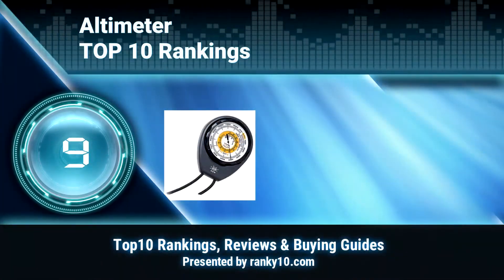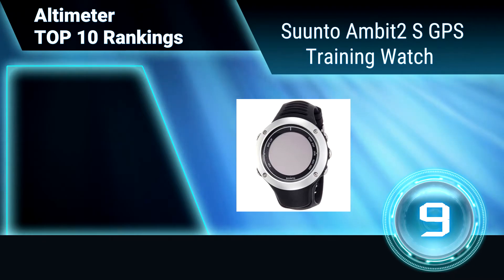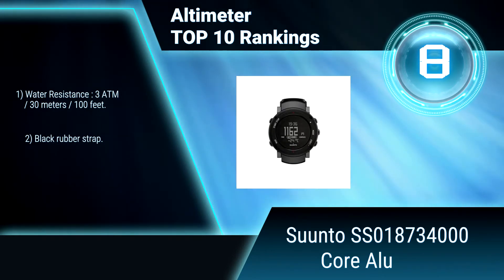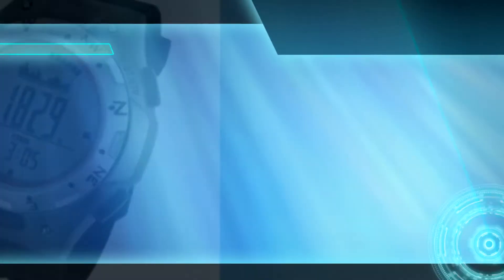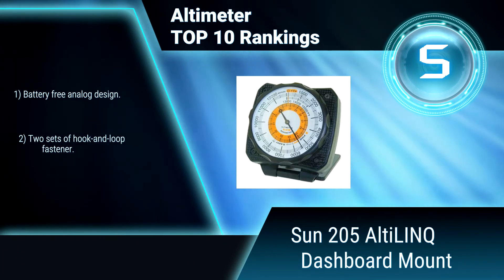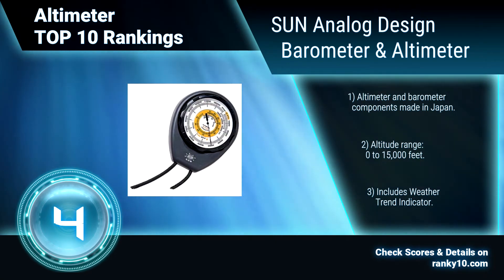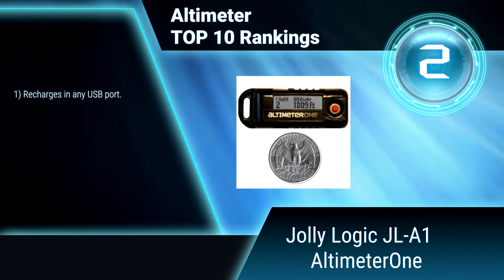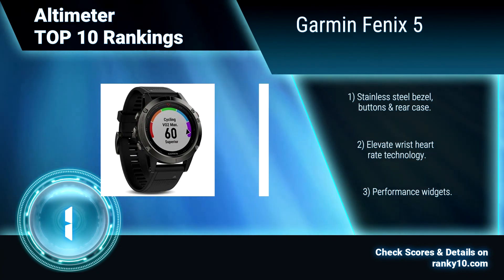Best Altimeter Top 10 Rankings, Review 2017 & Buying Guide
We announce latest rankings of best Altimeter. We researched countless popular items & selected the top 10.

Altimeter is a basic flight instrument that measures the height above sea level or altitude. Altimeters are commonly used by pilots to fly aircraft more efficiently at high altitude and overcome air resistance. Inside an altimeter’s casing is the set of three sealed aneroid wafers that have the ability to expand and contract. Today, the appearance and types of altimeters widely vary.

We hope this video will help you to choice best Altimeter.

1. Garmin Fenix 5
2. Jolly Logic JL-A1 AltimeterOne
3. Suunto SS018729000 Vector Wristop
4. SUN Analog Design Barometer & Altimeter
5. Sun 205 AltiLINQ Dashboard Mount
6. Technidea PRO-2000 ZIPLEVEL High Precision
7. La Crosse XG-55 Digital
8. Suunto SS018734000 Core Alu
9. Suunto Ambit2 S GPS Training Watch
10. YingYing Fr500 Multifunction Outdoor